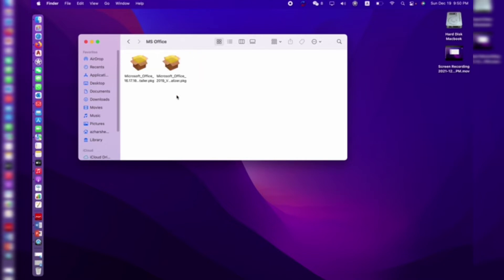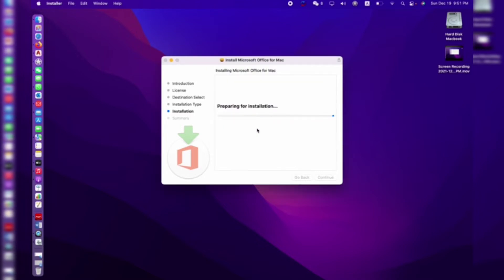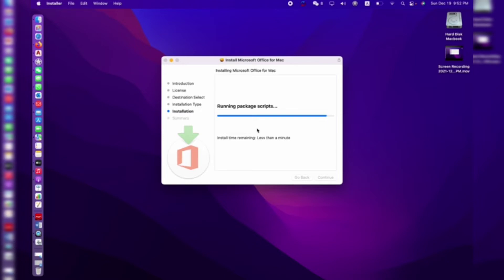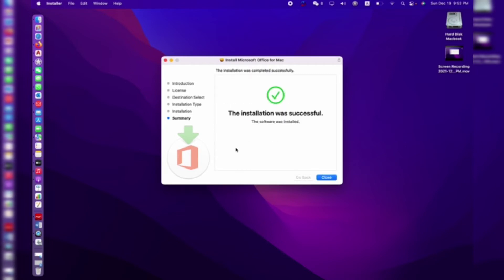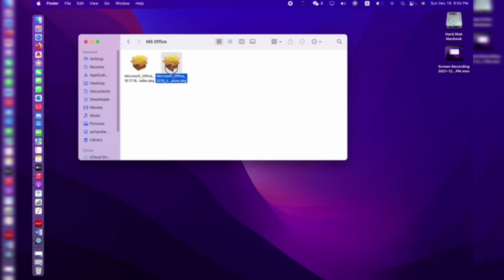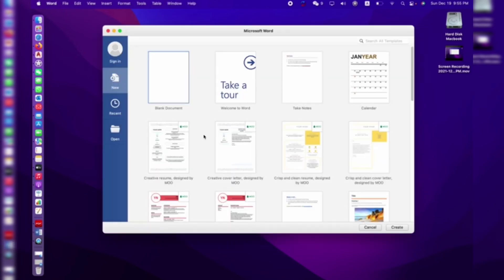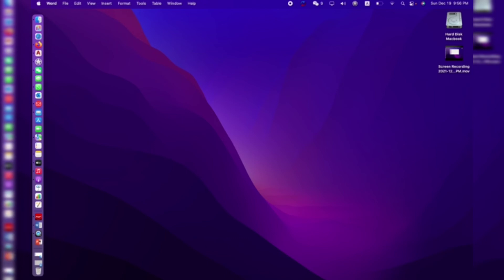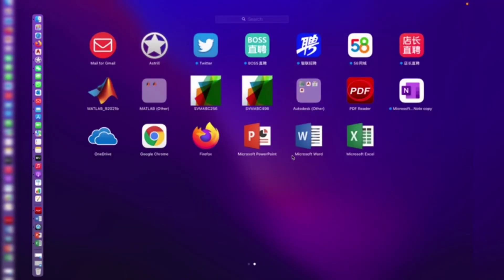How to install MS office free for MAC/ Azee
Hello guys, I hope you are fine and doing well.
This video will help you how you can install free MS office in your MacBook.
Please fine the link to download both files:
1) First install this one
2) Second install this one
ttps://mega.nz/file/ul123YqR#SeL5fZs3ztj8x-67LkWCDPZGpqTYZh9DZDMzi7yw8xk